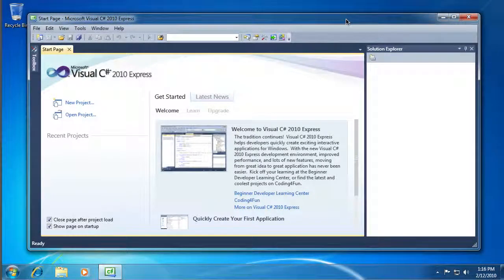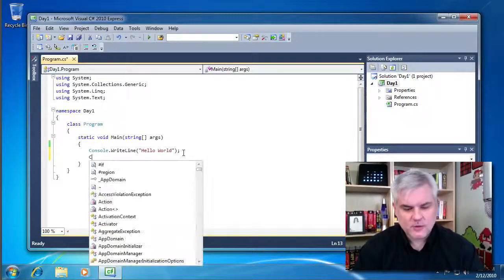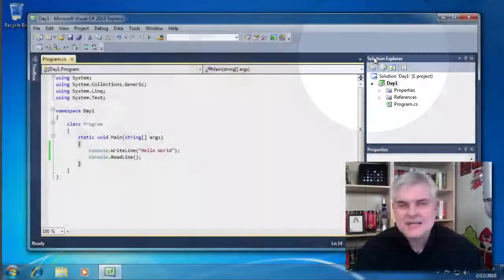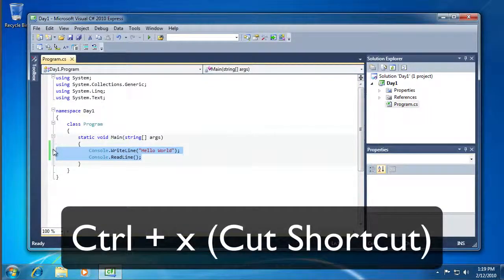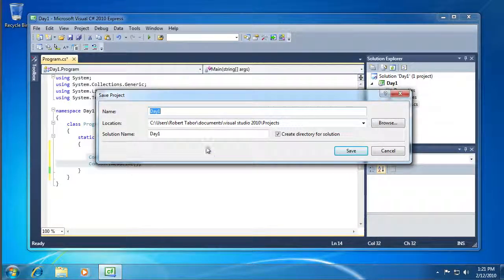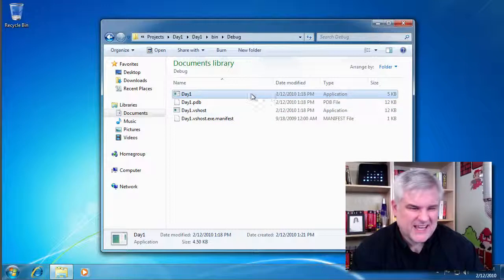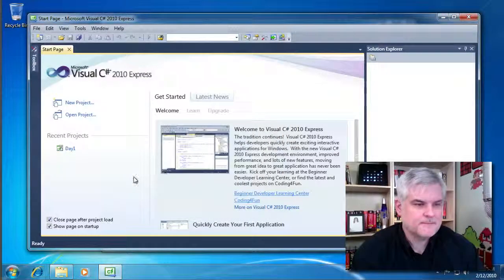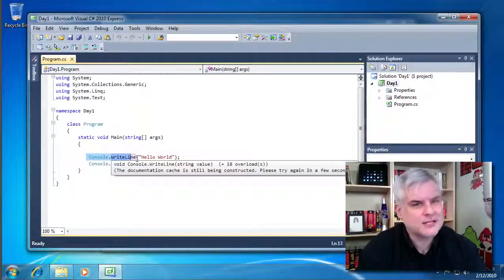VCS2010 01 02 – Building your First Application in C#